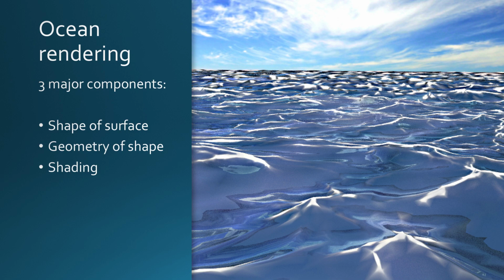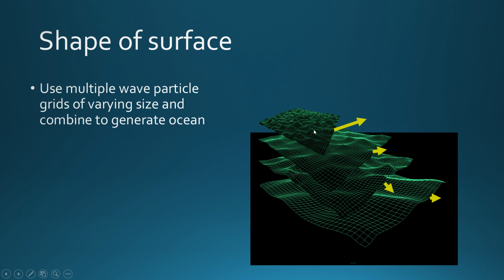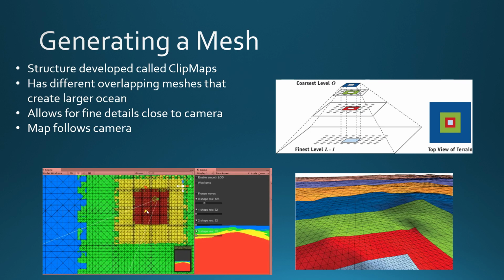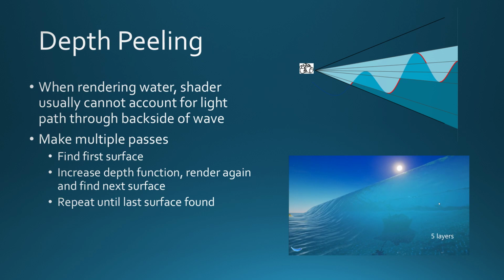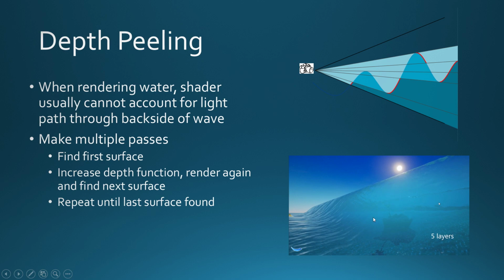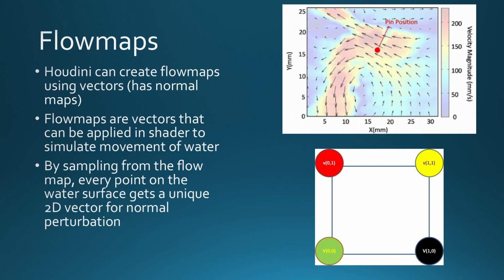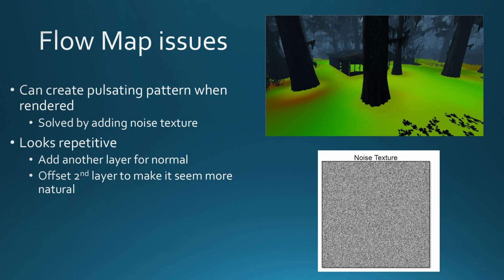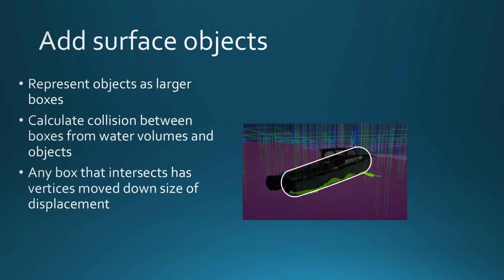presentation for CSC 576